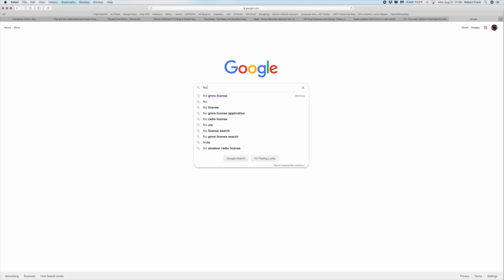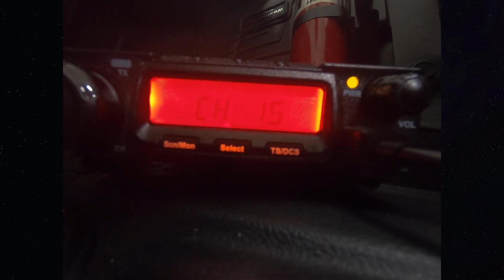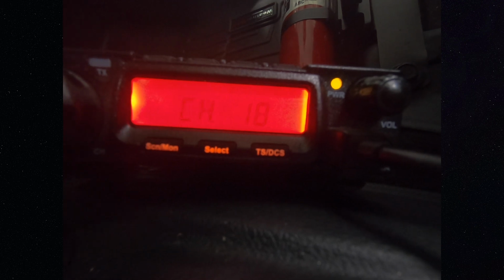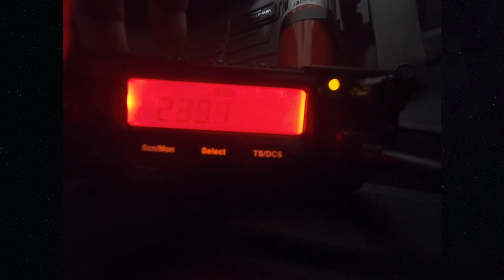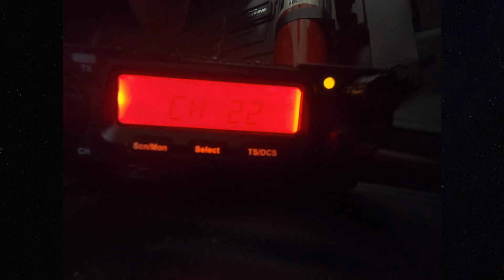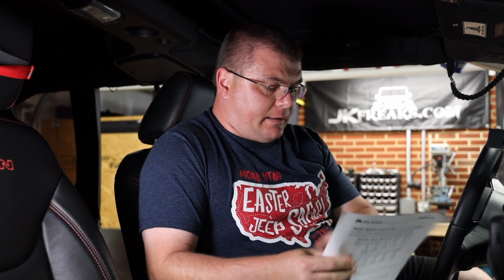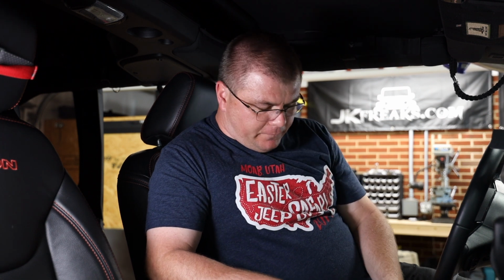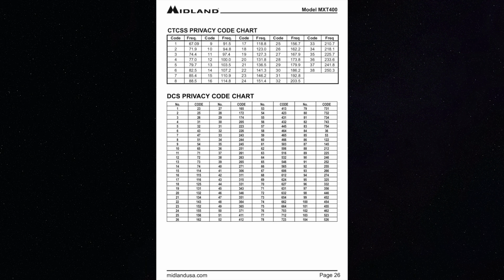Midland MXT 400 GMRS Communications Radio How to Instructional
Walk though how to use and program the Midland MXT-400 Radio

FCC Licensing Info & Application
-Valid for 10 years
-No test, just a fee
-Covers you whole household family